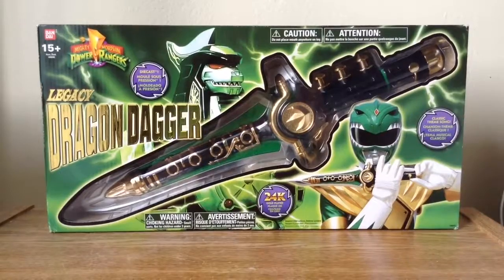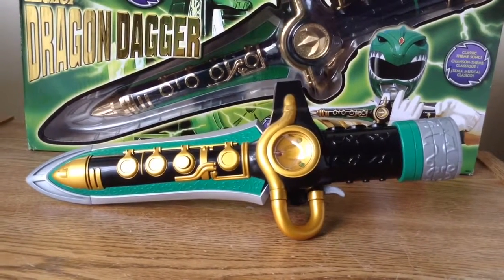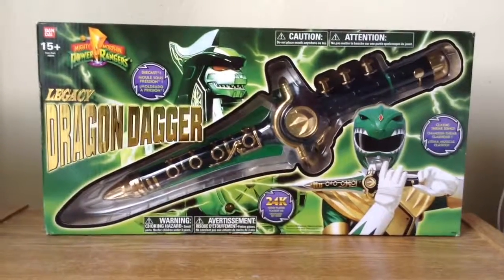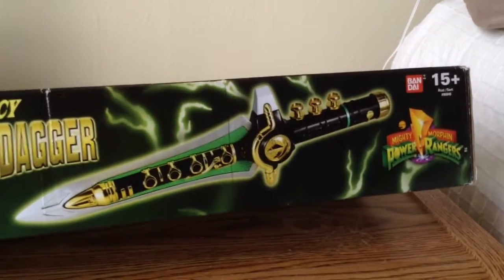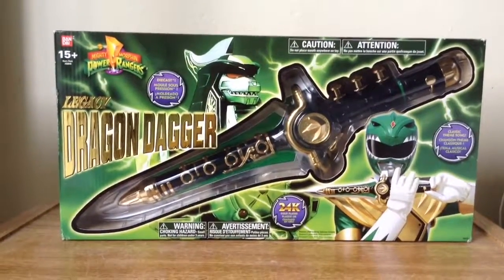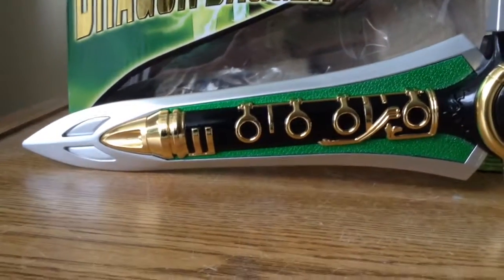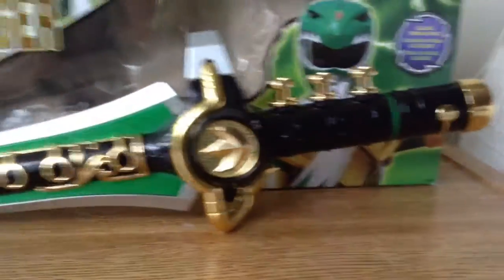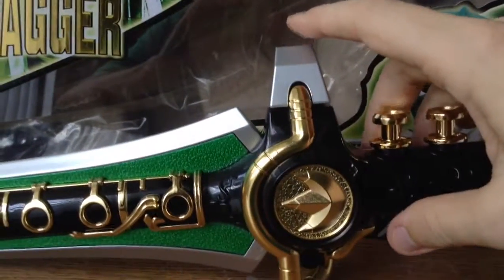Legacy Dragon Dagger from Mighty Morphin Power Rangers (DieCast Review)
This video is 13+, 15+ & 18+ and made for teens and adults. Children should not watch this video.

This is my Action Figure Review with Legacy Mighty Morphin Power Rangers: Legacy Dragon Dagger.

Re-Uploaded from January ‎3, ‎2015